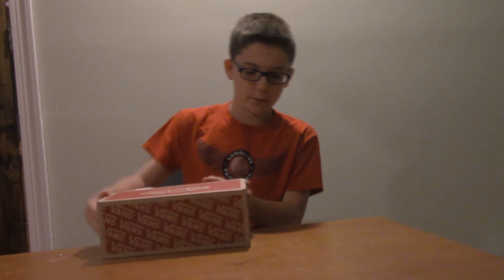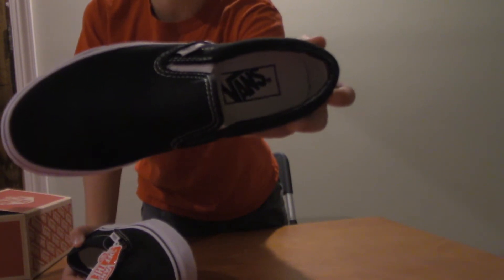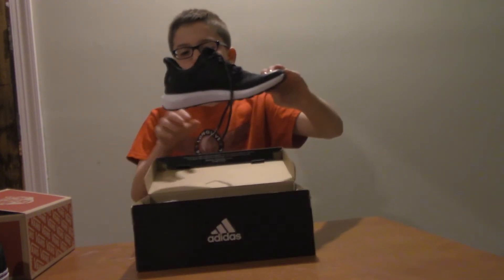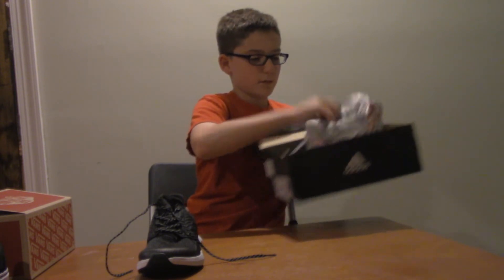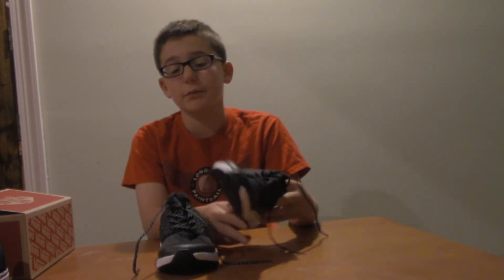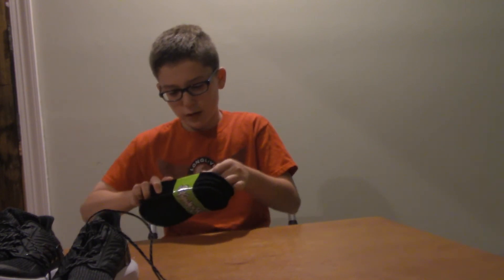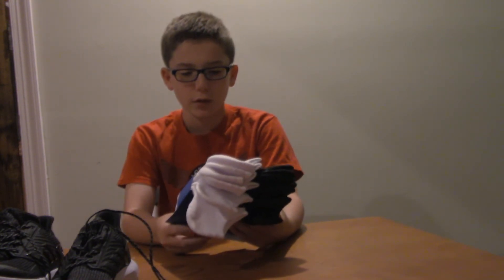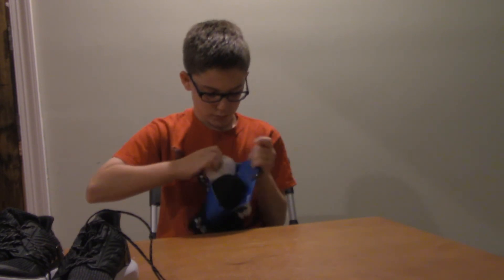I Got 2 Nice Shoes